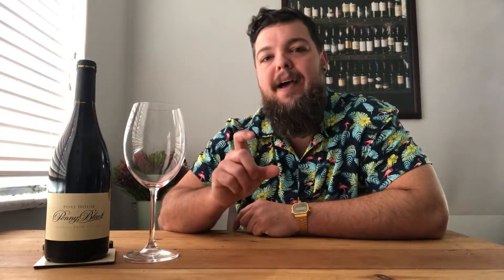Road to DIPWSET (EPISODE 3 - Post House Wines Penny Black 2019)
Episode 3
Post House Wines Penny Black 2019

Massive thanks to everyone who’s contributed to my back-a-buddy campaign thus far, family, friends, local and international. It really means the world to me 🤗

I’m working with a few of my favourite producers to create an incentive to encourage donations towards my Road to DipWSET. The incentive being a chance to win a mixed case of 12 incredible wines!

Every Friday I’ll be posting a video analysis on a specific wine in accordance to the WSET (Wine & Spirit Education Trust) (SAT) systematic approach to tasting.

The wines making up the prize will be a collection of the wines tasted which also happen to be a few of my favourites to date.

Once I’ve made my target amount I will ship the case to the winner - person who’s name will be picked from amongst those who made a contribution to my campaign.

Really excited to reach another milestone in my wine journey with all of you by my side! 🍷

I’d appreciate if you could share this post. Crowdfunding campaigns work best if seen far and wide ❤️